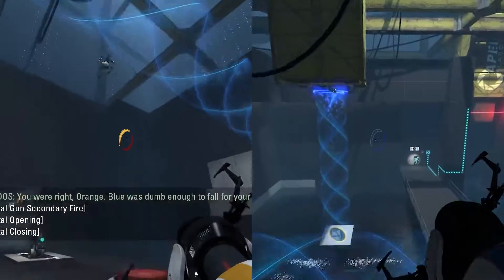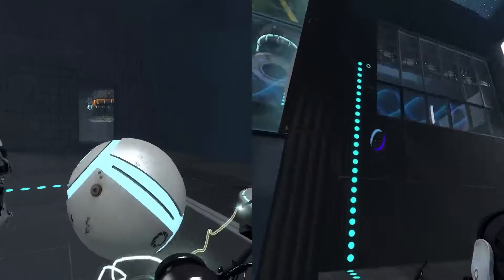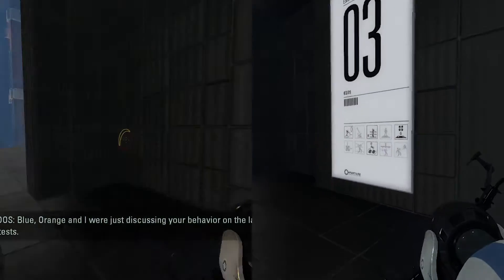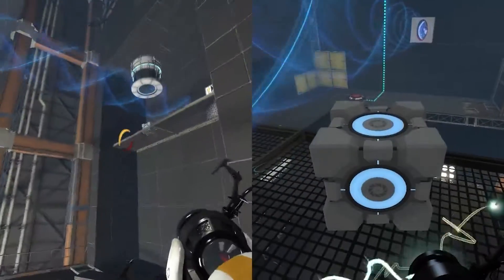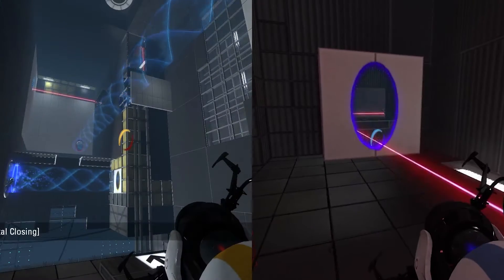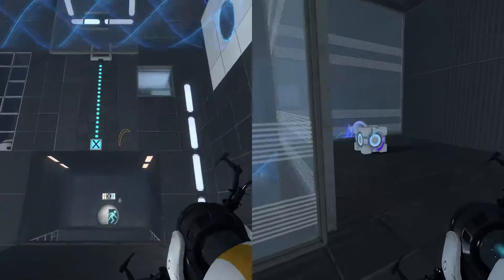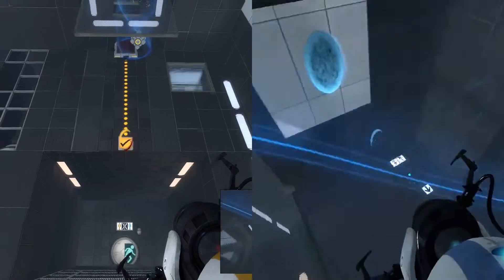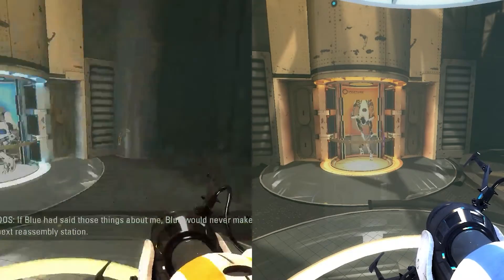Couldn't think of a title so... REVERSE POLARITY - Portal 2 : Ep. 7